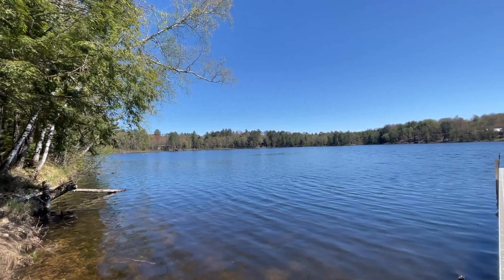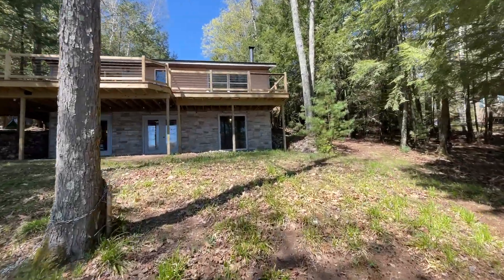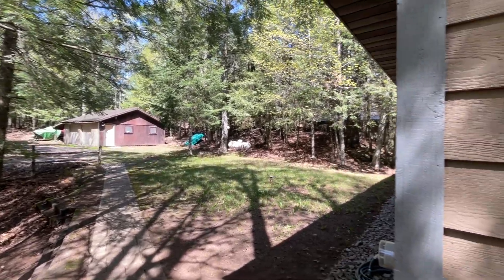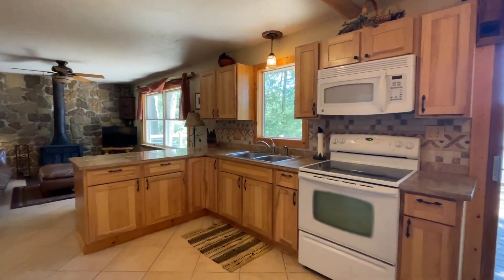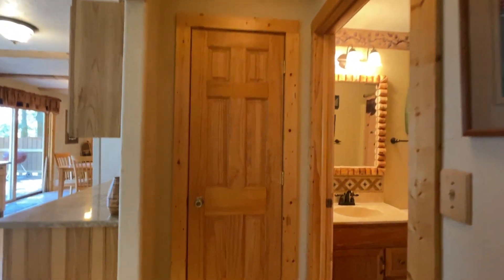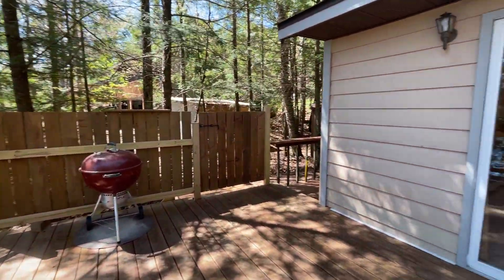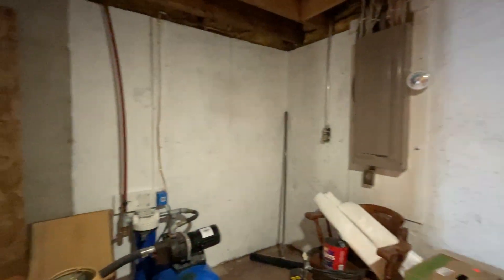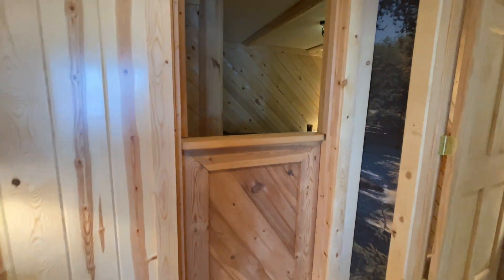May 17, 2022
Booth Lake